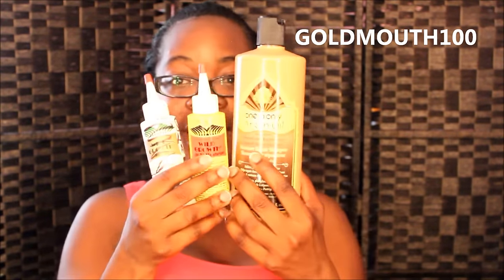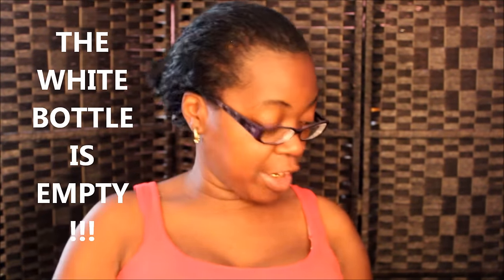SHAMPOO PROCESS ...PREPARING FOR WASH DAY (PART 1)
HEY YALL ALL OF MY PRODUCTS WERE PURCHASED FROM SALLY'S BEAUTY SUPPLY

WRITE ME
SEND ME LETTERS AND STUFF

GOLDMOUTH
MONTGOMERY, ALABAMA
36109